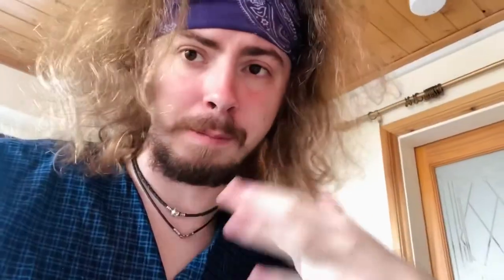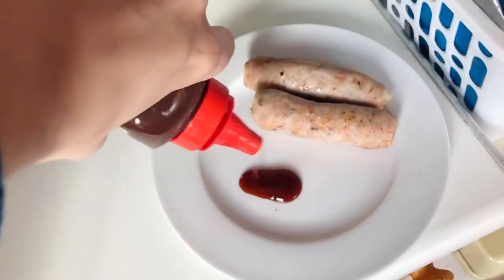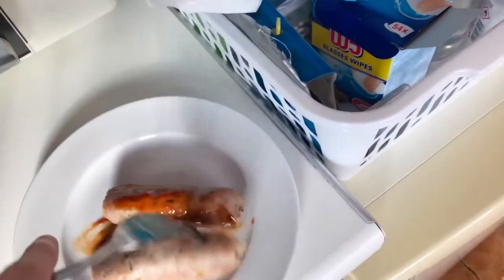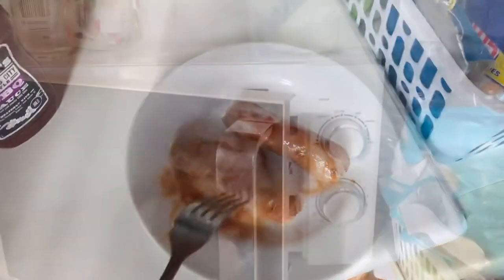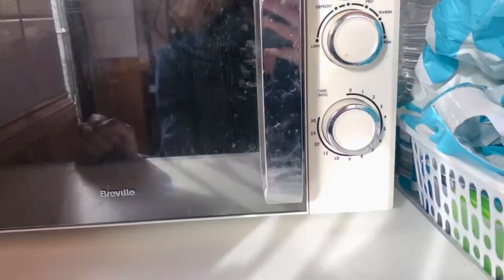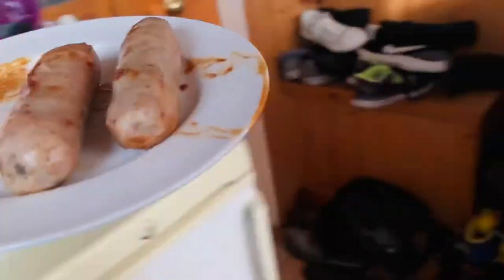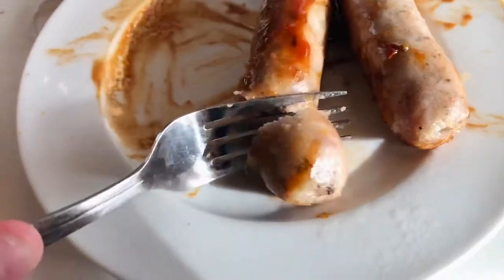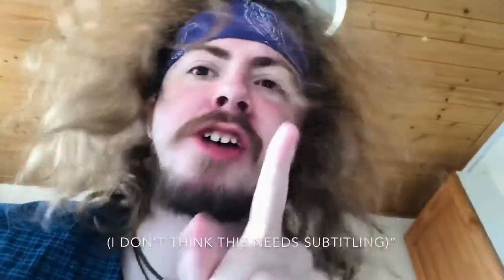The Sausage Dilemma (AYIR: 19/07/20)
Y’know?

A Year in Review 2020 is the return to vlogging every day to see the progression of people throughout the year.